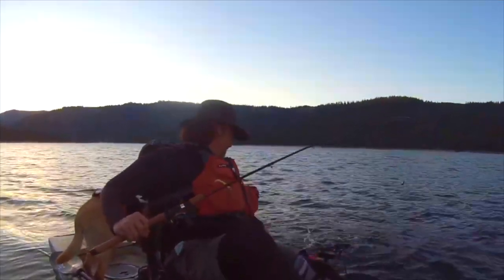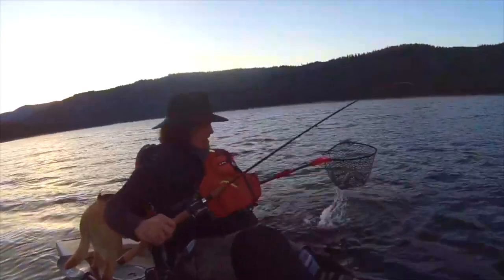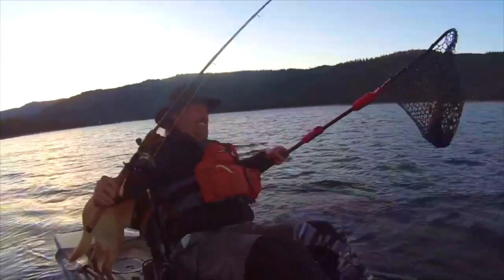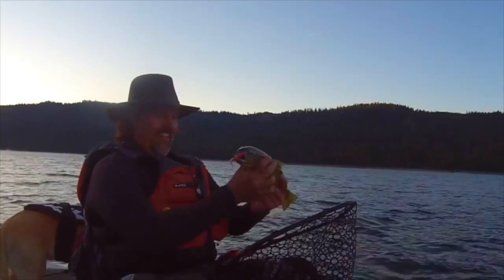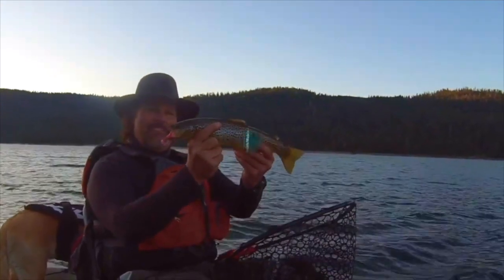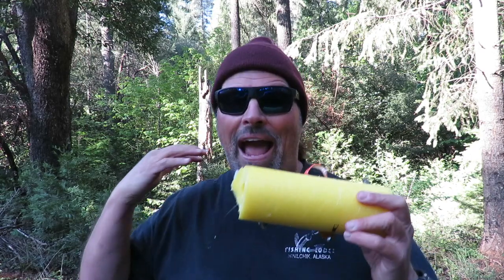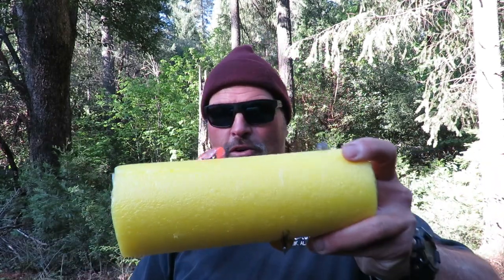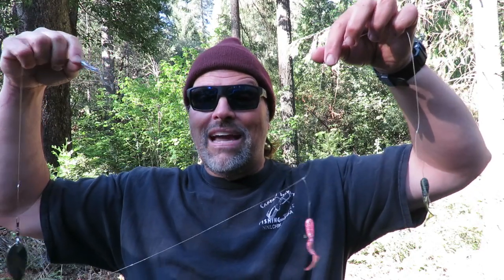My Latest Trout Fishing Experiment: The Swarm Rig!